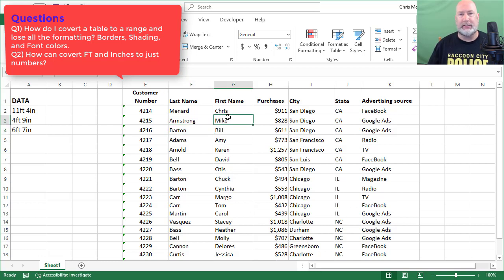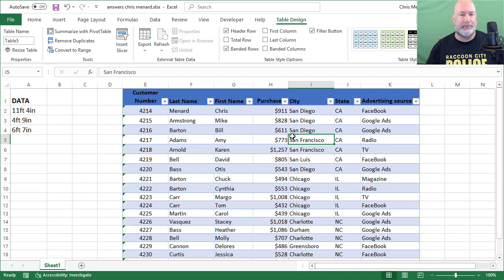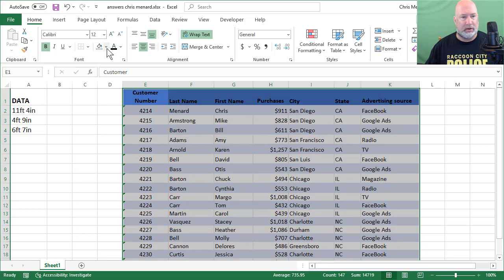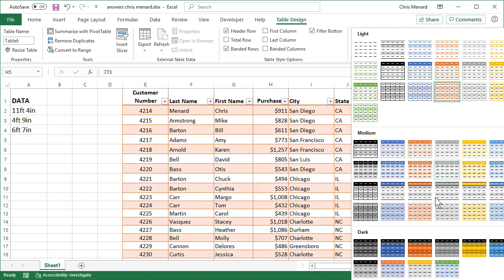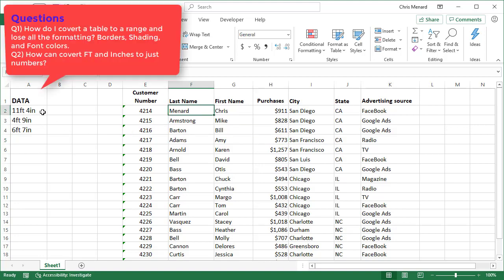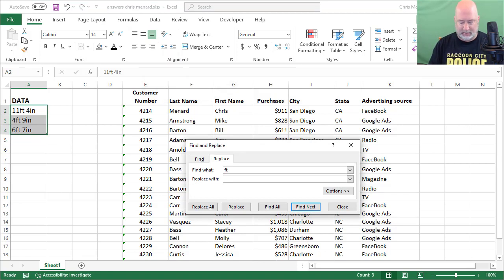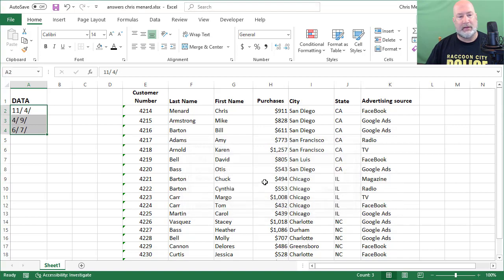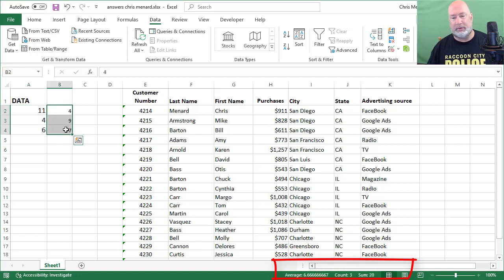Excel: Covert Feet/Inches to numbers and Convert a Table to Range w/ no formatting by Chris Menard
Two questions I answered this weekend in Excel. Q1-How do I reset a table that I converted to a range with no formatting and Q2 - how do I make feet and inches Inches show as only numbers in separate columns in Excel?

-- EQUIPMENT USED
○ My camera